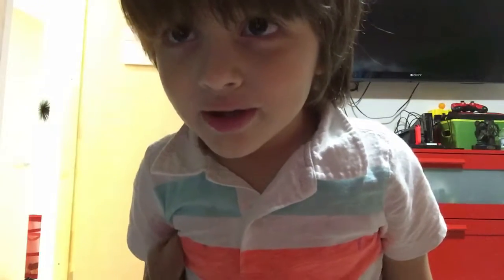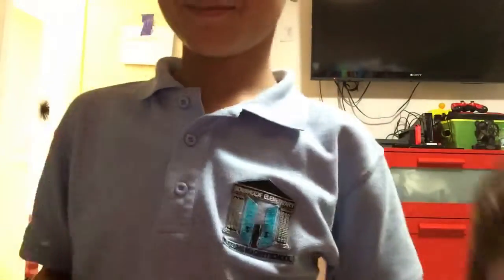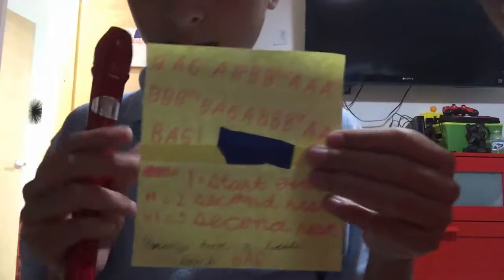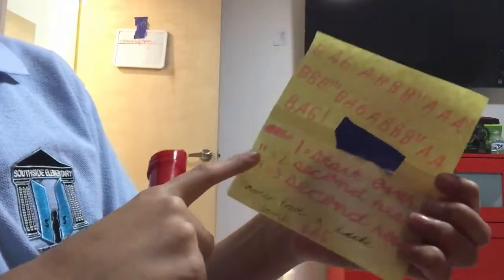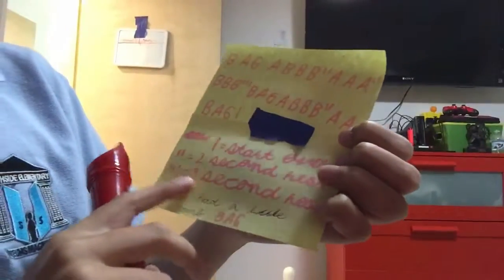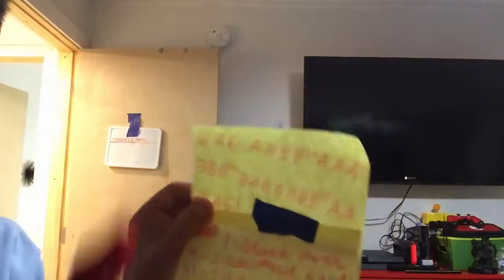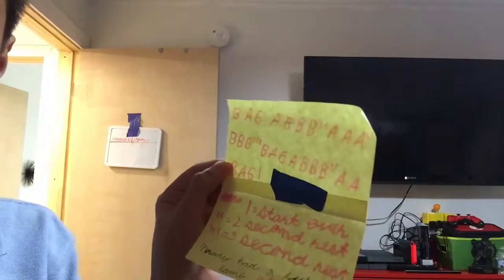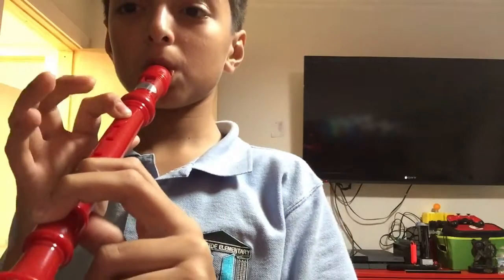How to play”Mary had a little lamb” in recorder with my brother